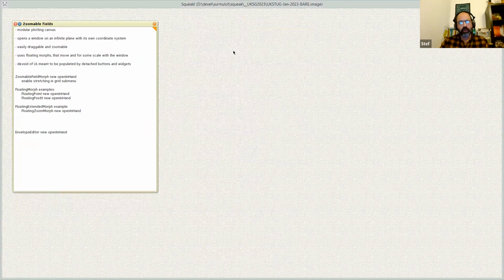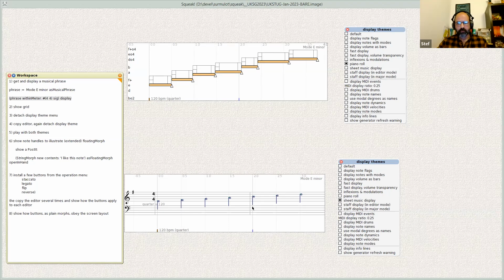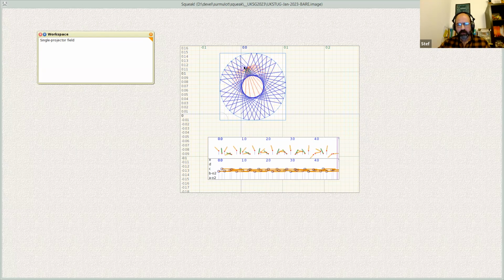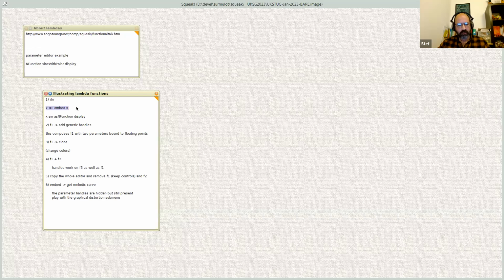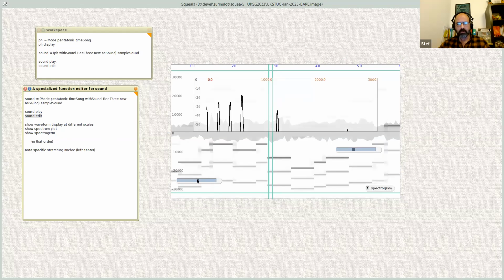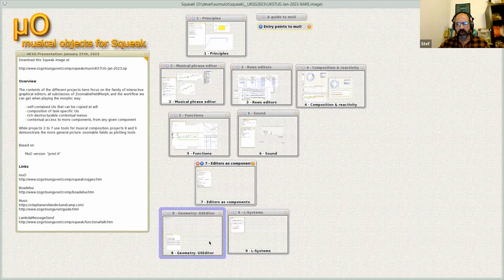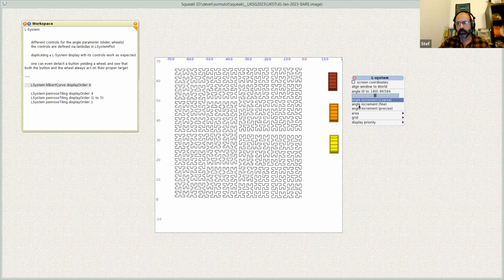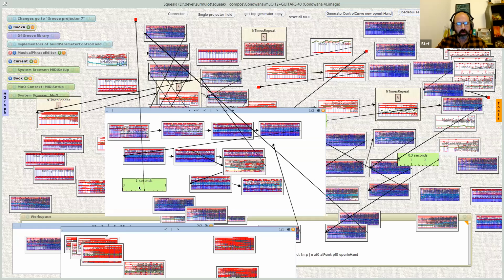Stéphane Rollandin - muO: musical objects for Squeak - 25 January 2023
For the first online meeting of 2023, Stéphane Rollandin talk to the UKSTUG about muO: musical objects for Squeak

The presentation focuses on some of the interactive tools and subsystems widely used in muO, that are of interest in their own right, and potentially useful to others.
The main emphasis is on the large family of zoomable fields, which are modular plotting editors. Stéphane demonstrates the workflow they are designed for, and shows in what sense it is a seamless and natural exploitation of the Morphic framework.
The code for these tools is somewhat entangled with the muO package, so Stéphane also provides a Squeak image taylored to help people find their way there

Stéphane Rollandin has been doing independent research on software for musical composition and representation for the last 20 years, during his whole careeer as a stay-at-home father.
After developing the GeoMaestro system for KeyKit, and the Csound-x package for Emacs, he was introduced to Smalltalk and never looked back. Besides muO, he developed for Squeak a modular Lisp interpreter, the LambdaMessageSend framework and a few games. He is now working on an experimental game engine with an emphasis on procedural generation and complex autonomous agents.
He was formally educated in physics, and his other artistic ventures are in photography and aikido.

Born in Marseille, he currently lives in the southern French Alps.